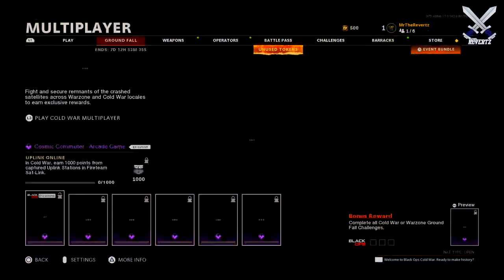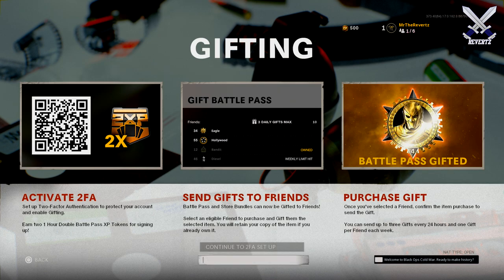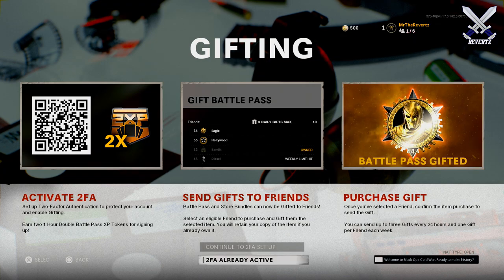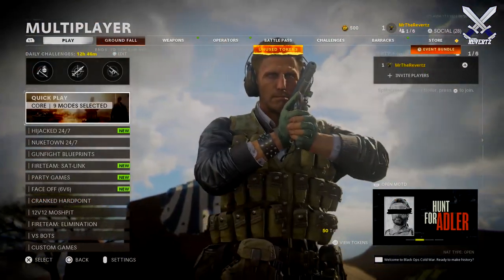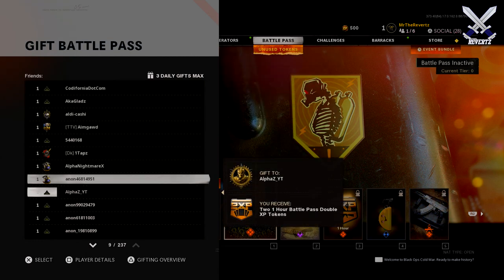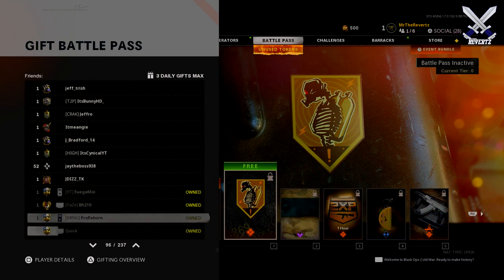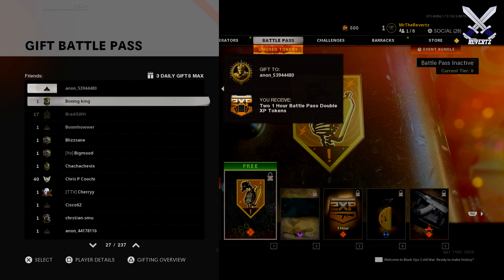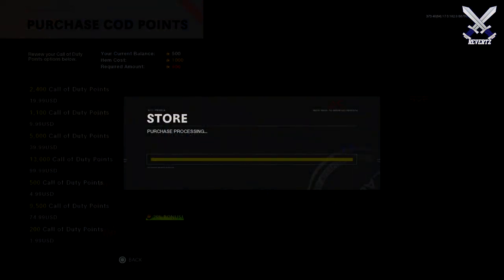How To "GIFT The BATTLE PASS" in Black Ops Cold War Season 4 (Xbox, Playstation, & PC)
With the start of season 4 for warzone and black ops cold war, players can now gift friends the battle pass, battle pass bundles, and store bundles! Here is a quick tutorial on how to do so.

●Call Of Duty: WARZONE NEW "Red Door" Fast Travel, Battle Pass Gifting, Ground Fall Event, & More!